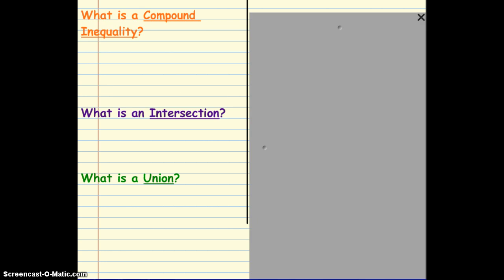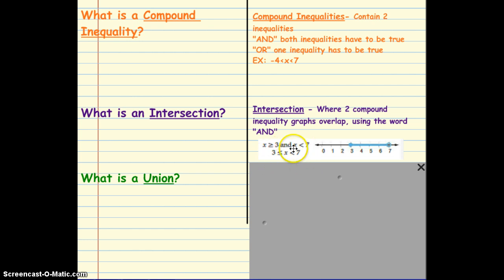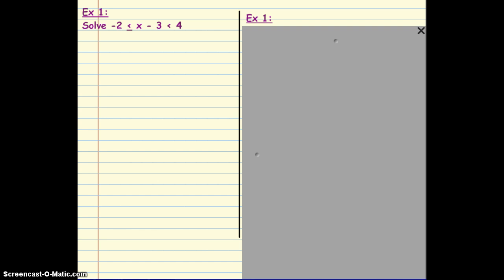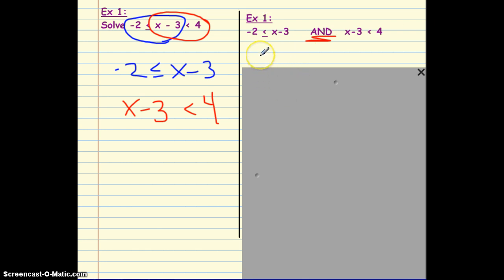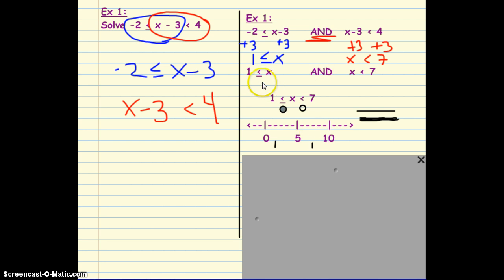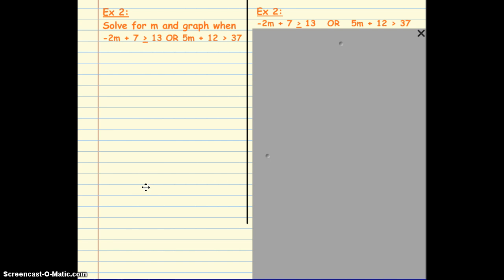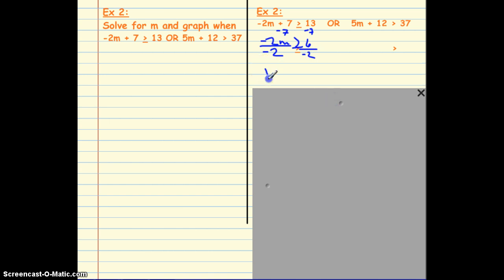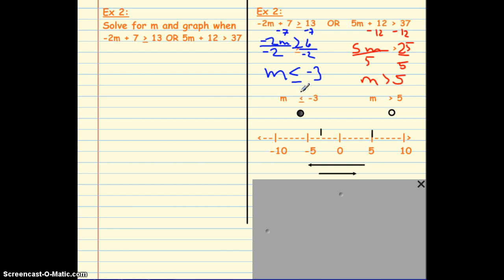5-4 Solving Compound Inequalities